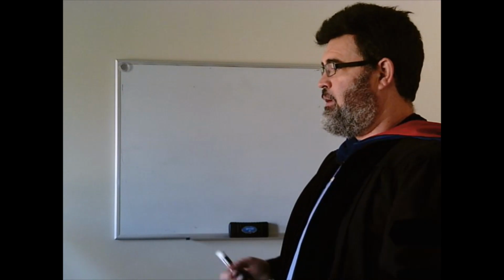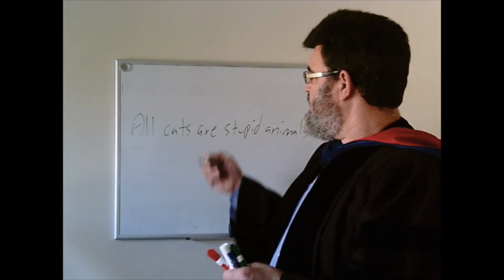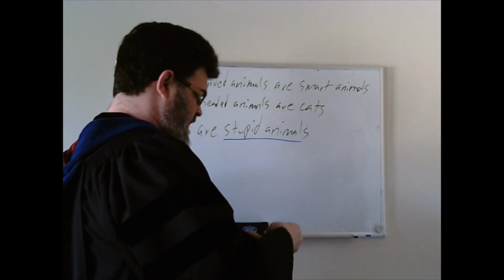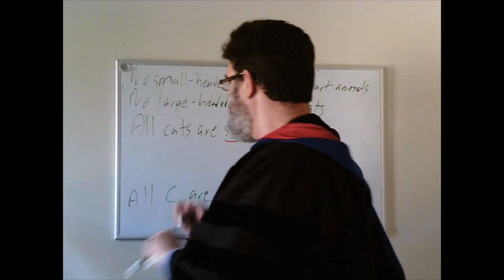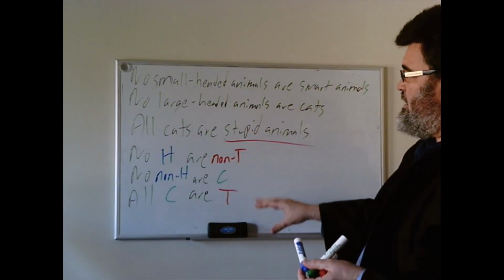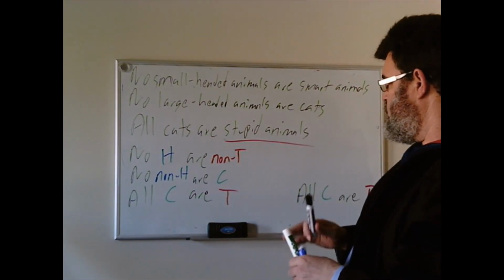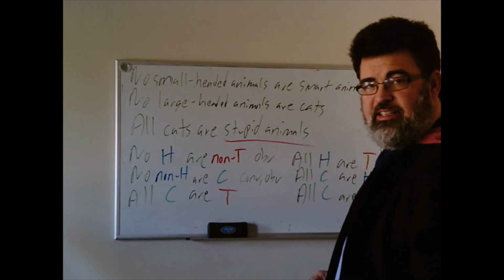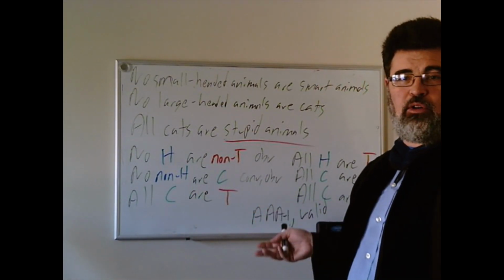Prof Dan Reduces Terms in a Categorical Syllogism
In this wonderfully high-quality, PBS-style video, Prof. Dan - wearing academic regalia for no apparent reason - goes over how to reduce the terms of a categorical syllogism
Also, mean things are said about cats...